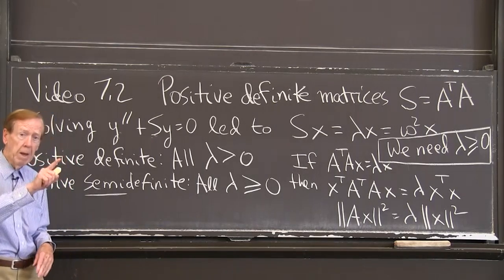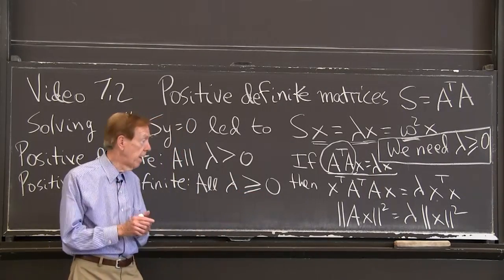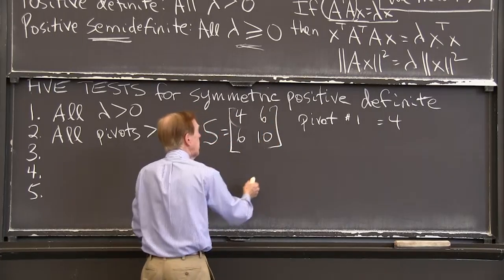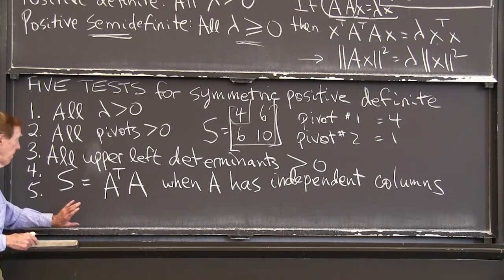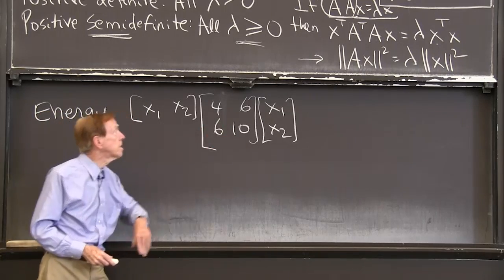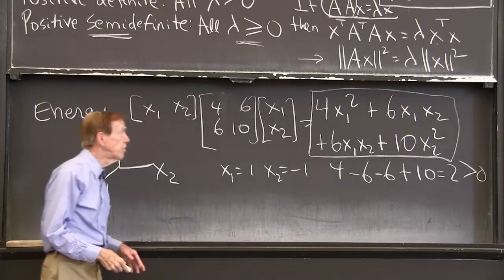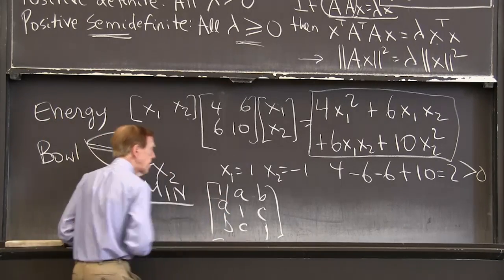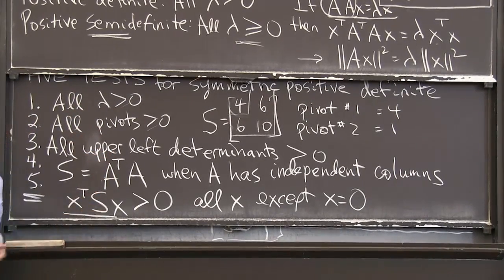Positive Definite Matrices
A positive definite matrix has positive eigenvalues, positive pivots, positive determinants, and positive energy.